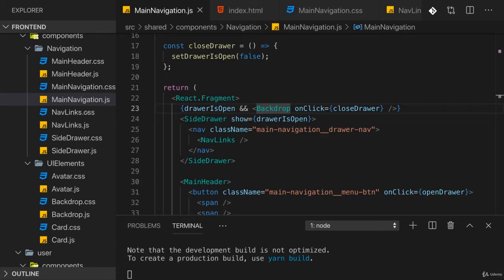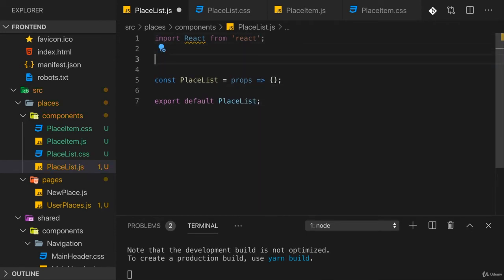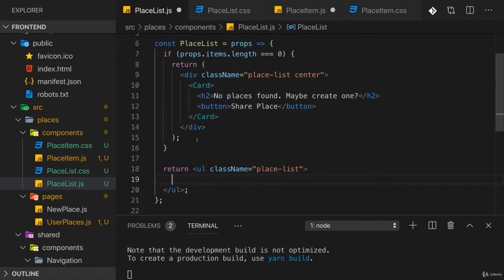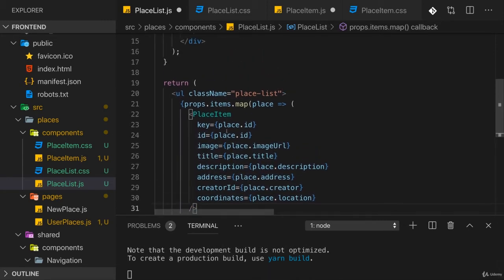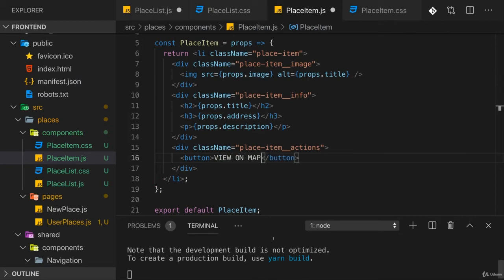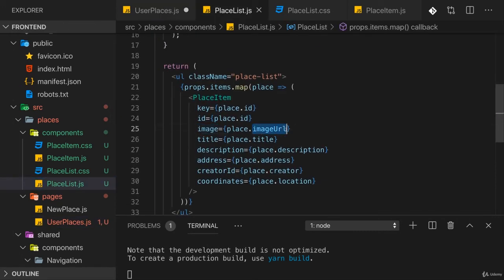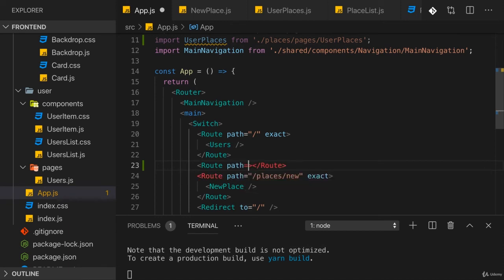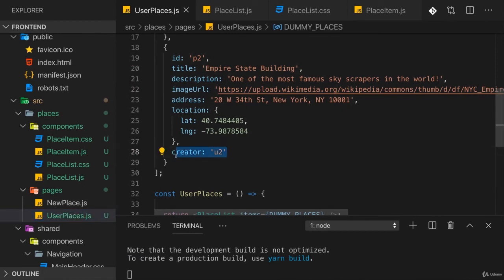Rendering User Places & Using Dynamic Route Segments